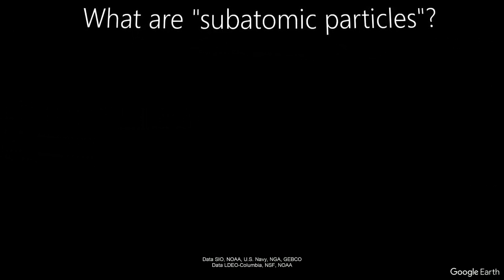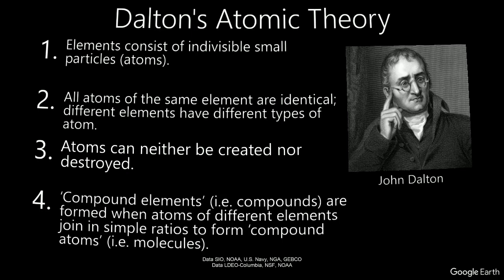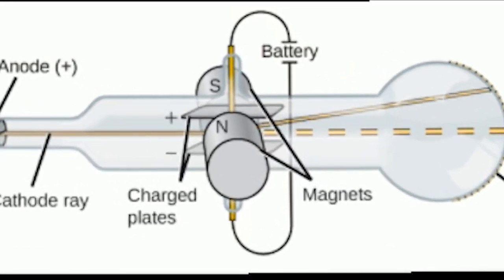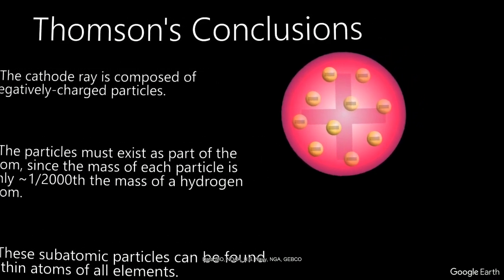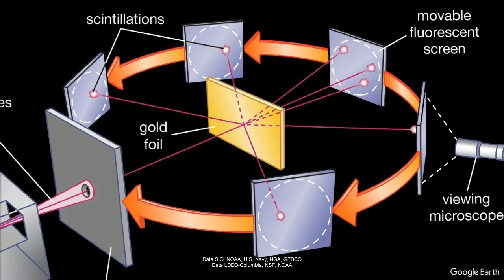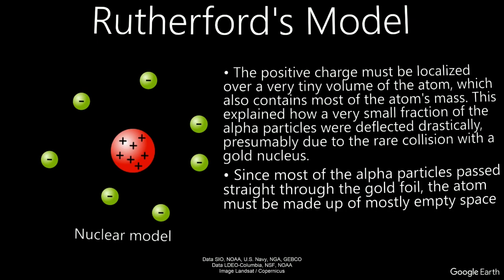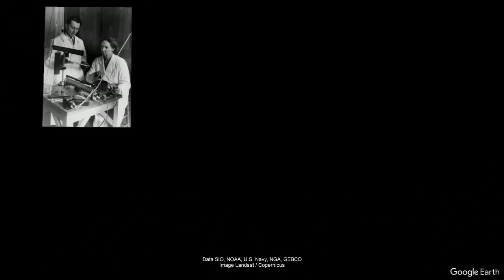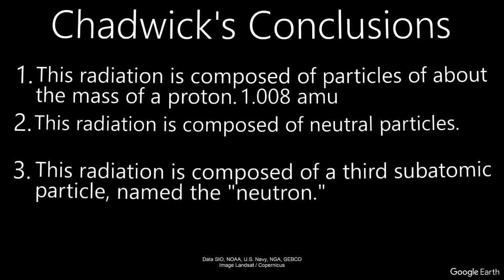A Brief History of Subatomic Particles - AS.030.103 Special Project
A video describing the timeline of the discovery of the three basic subatomic particles: the proton, neutron, and electron.
AS.030.103 Special Project